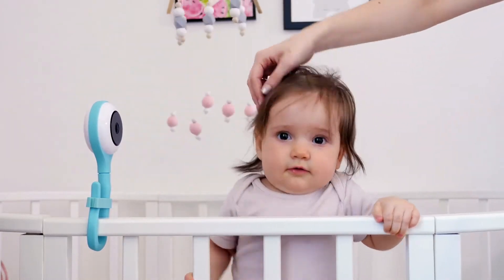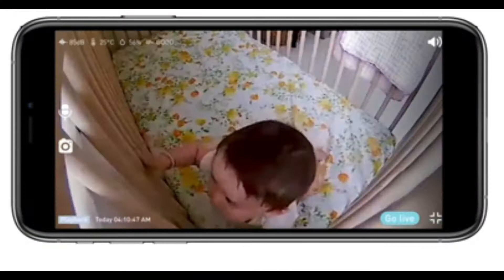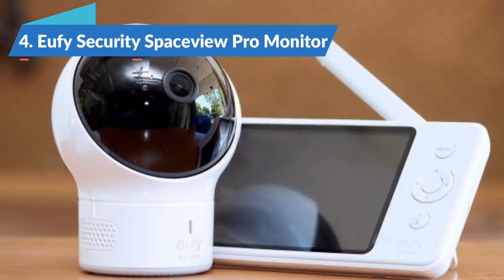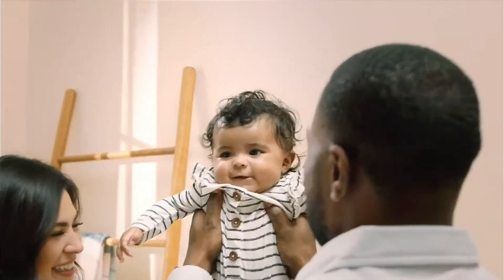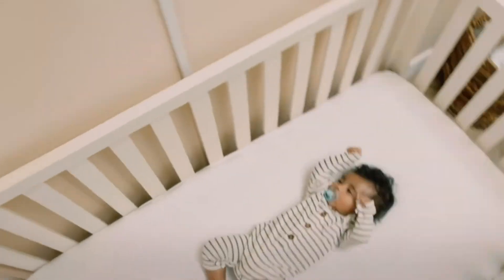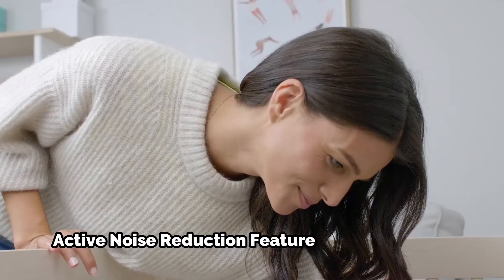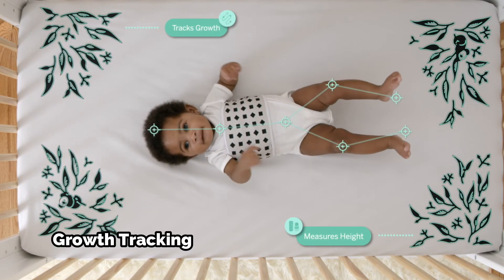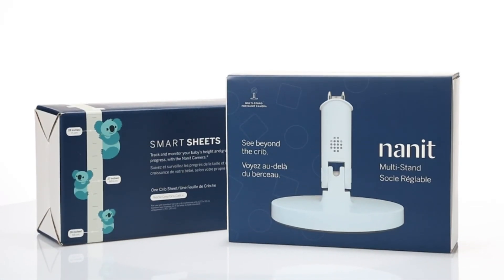Keep Your Baby Safe with the Best Baby Monitors on the Market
🌐 ➡️ ➜ Links to the best Baby Monitors we listed in this video:
➜ 1. Nanit Pro Complete Monitoring System
oiKCxz
➜ 2. Infant Optics DXR-8 Pro
hNcP2z2
➜ 3. Miku Pro Smart Baby Camera
aQ1M
➜ 4. Eufy Security Spaceview Pro Monitor
ljvIL
➜ 5. Lollipop Smart Baby Camera
aBBzTcX

We have just laid out the top 5 best baby monitors 2023. In 5th place is the Lollipop Smart Baby Camera, our pick for the best budget baby monitor. In 4th place is the Eufy Security Spaceview Pro Monitor, our pick for the best non-wifi baby monitor. In 3rd place is the Miku Pro Smart Baby Camera, our pick for the best smart baby monitor. In 2nd place is the Infant Optics DXR-8 Pro, our pick for the best runner-up baby monitor. In 1st place is the Nanit Pro Complete Monitoring System, our pick for the best overall baby monitor.